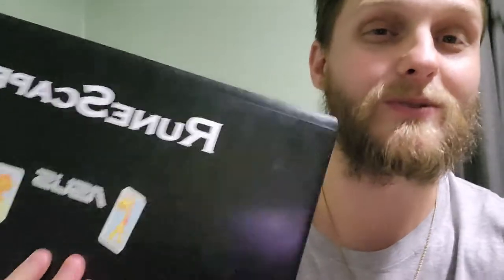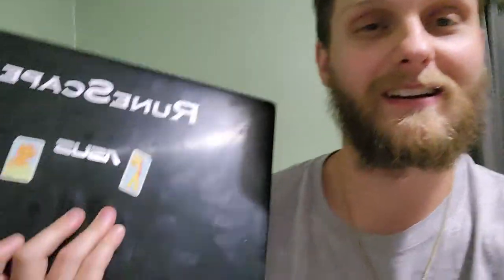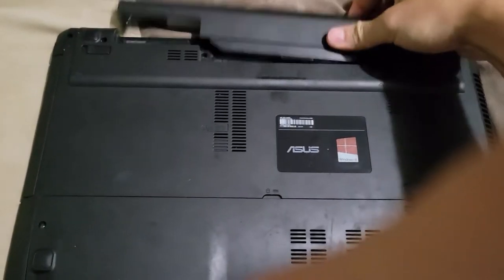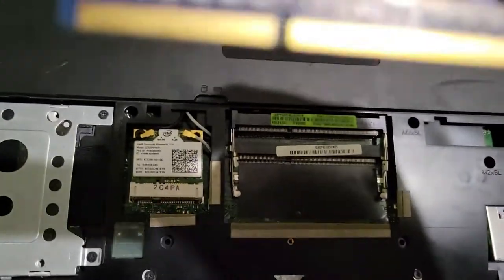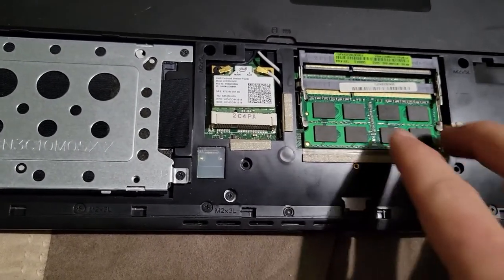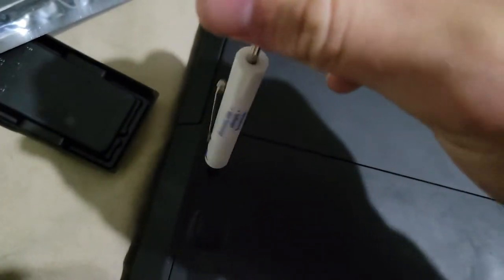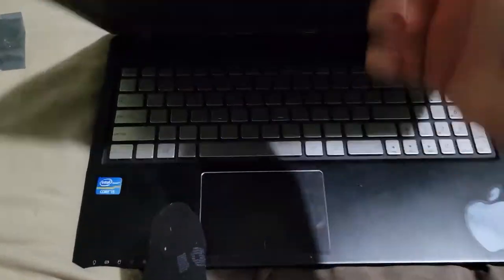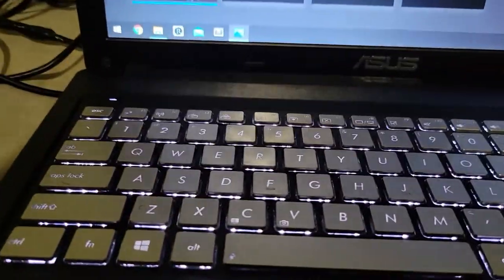Upgrading my Laptop - How to Install RAM into a Laptop (Asus laptop - RAM Upgrade) Daily Vlog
Upgrading the ram in your laptop/pc is a good way to improve performance. My laptop is pretty old and only had 6gb of ram, now it has 16gb. Editing and Runescape will begin to work a lot better now! WOOHOO for upgrading RAM!

32gb SD Card (2 pack)